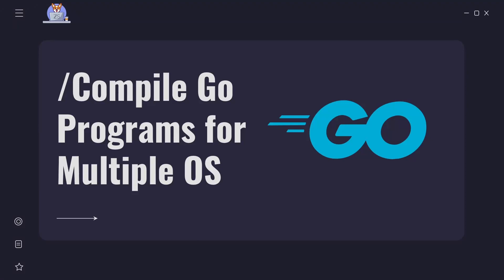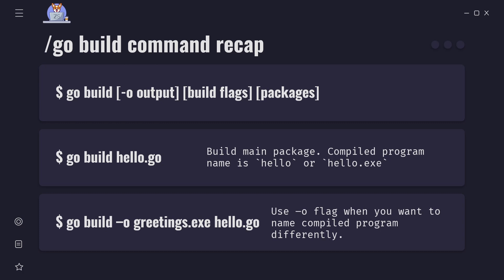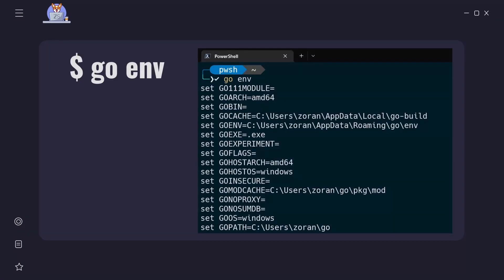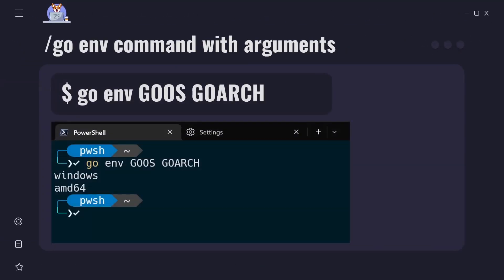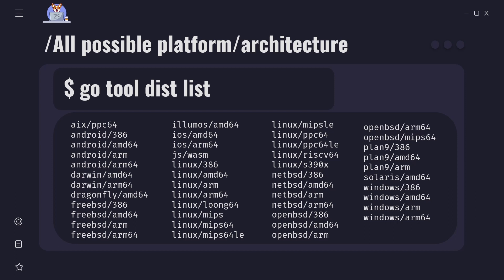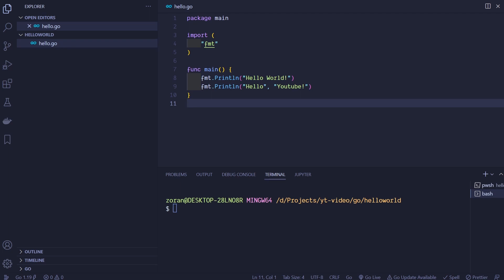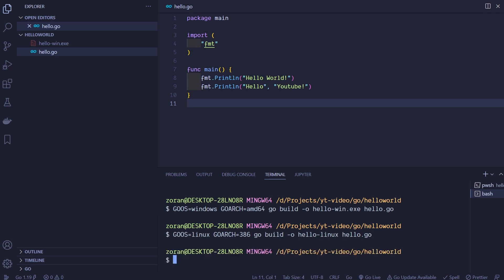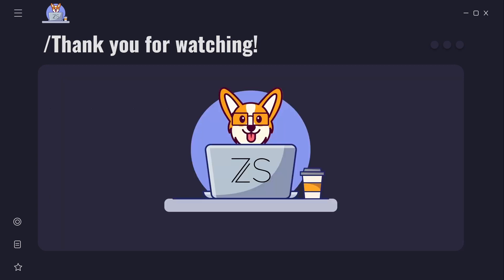Compile Go programs for multiple OS (Windows, Linux and MacOS) (Golang)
In this video, we will cover how to compile Go programs for multiple platforms. Explain GOOS and GOARCH environment variables. And also give an example of how to compile programs for Windows, Linux and Mac OS.

Chapters:
0:00 Intro
0:11 go build recap
1:23 Multiplatform builds
1:43 Two things to know before build
1:52 go env command
2:42 go env command with args
3:11 go tool command
4:03 Operating System table
4:22 go build commands for multiple platforms
6:14 file command
6:35 Outro